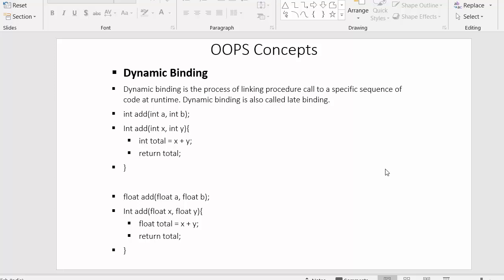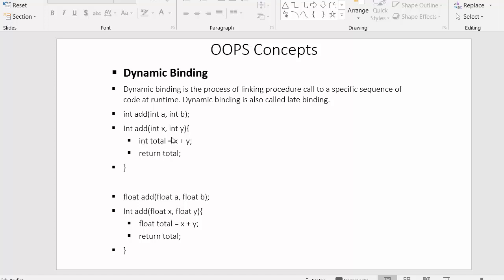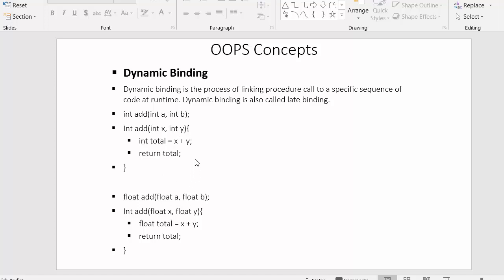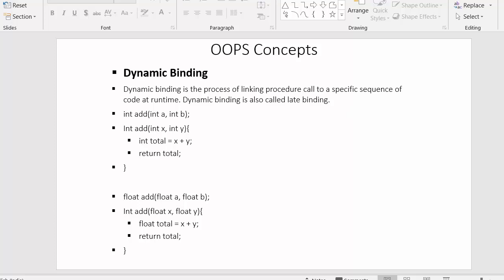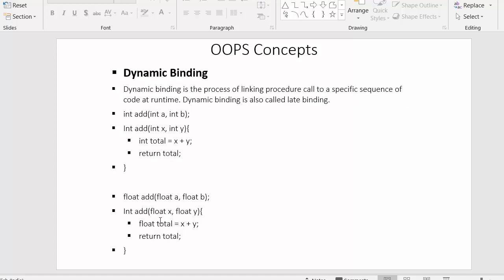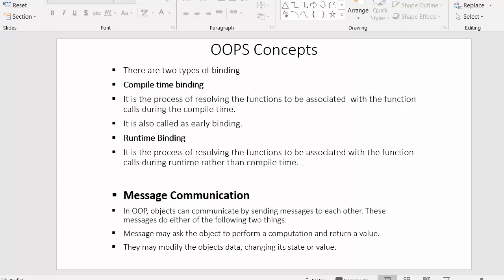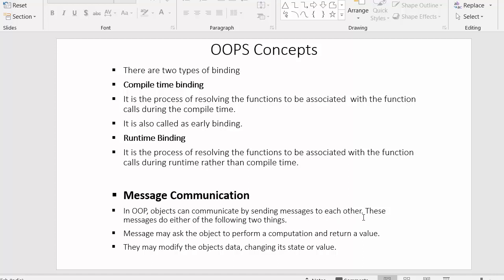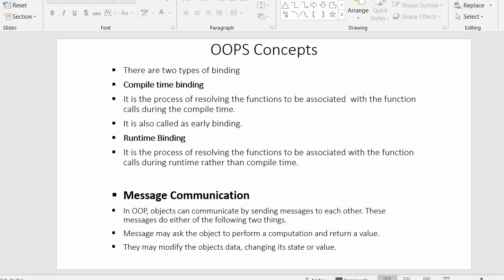What is dynamic binding and message communication in C++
What is dynamic binding and message communication is a video tutorial for beginners to learn about the important concepts of object oriented programming.
 In this video we will learn everything about dynamic binding, explanation on their types and we will also discuss about message communication in oops.